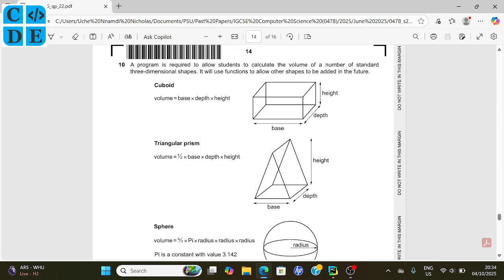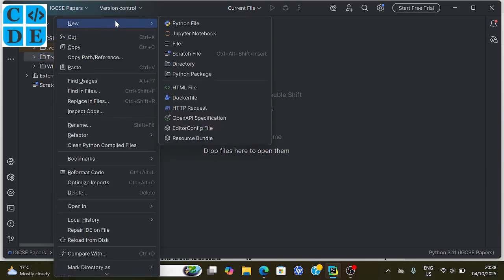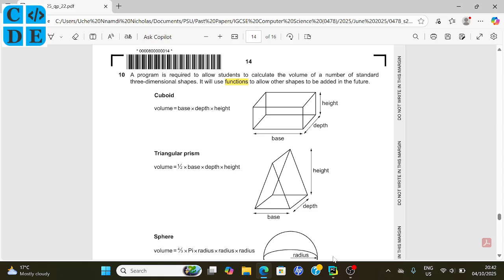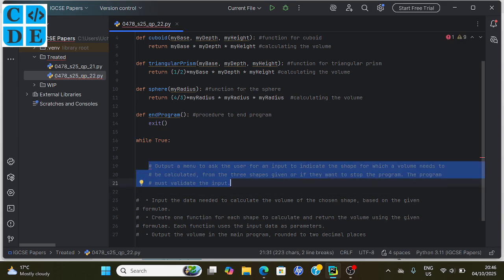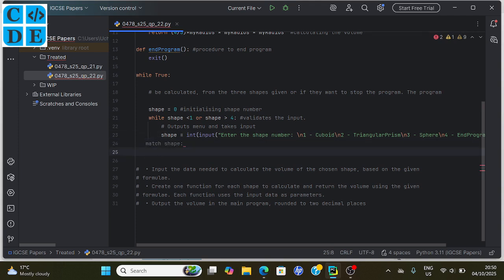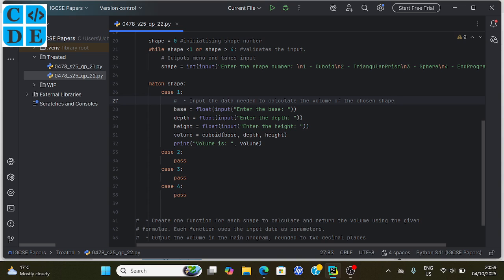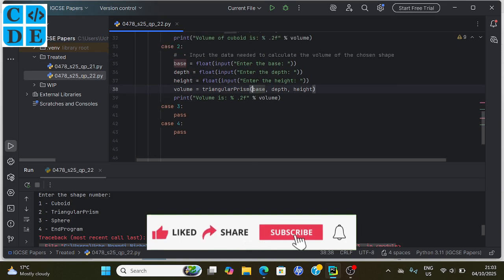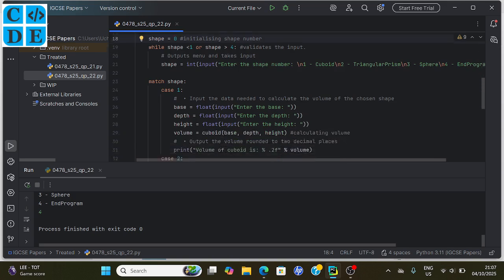Cambridge IGCSE Computer Science May/June 2025 Paper 22 – Programming Question Explained (Q10)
Welcome back! In this video, we go step by step through the programming part of Cambridge IGCSE Computer Science Paper 22 (May/June 2025).
Even though this programming question was later removed from the official paper, it’s an excellent exercise to strengthen your skills in functions, procedures, subprogramming, and Python logic.

We’ll cover:
✅ Functions vs Procedures (key differences)
✅ Writing Python functions for calculating volume of 3D shapes (Cuboid, Triangular Prism, Sphere)
✅ Using constants like π (pi)
✅ Menu-driven programs with validation and loops
✅ Commenting and structuring code for exams

Perfect for anyone preparing for IGCSE Computer Science or just wanting to sharpen Python skills!

⏱ Timestamps:
00:00 – Introduction
00:17 – Overview of Paper 22 Programming Question
01:00 – Functions vs Procedures Explained
02:10 – Writing Functions for Shapes (Cuboid, Triangular Prism, Sphere)
05:30 – Using Constants & Global Variables (π)
07:00 – Creating a Menu & Validating Input
09:15 – Endless Loop & Exit Procedure
12:40 – Putting It All Together in Python
14:20 – Final Thoughts

💡 If you found this helpful, don’t forget to:
💬 Comment with any questions or topics you’d like explained